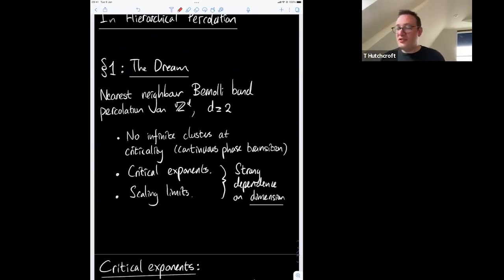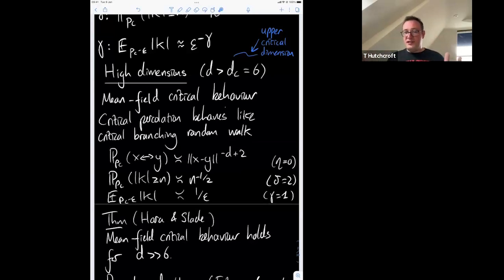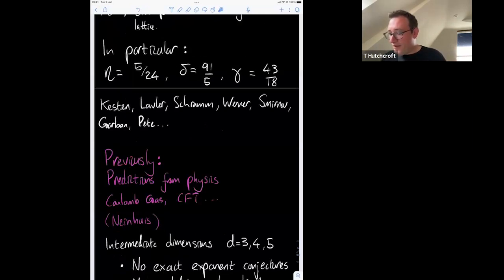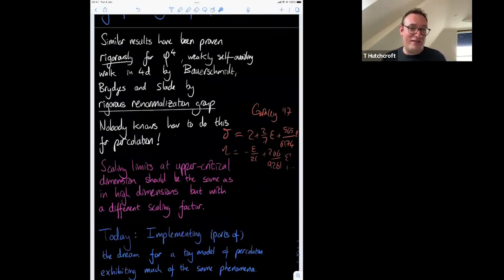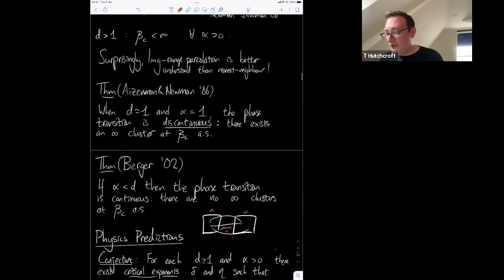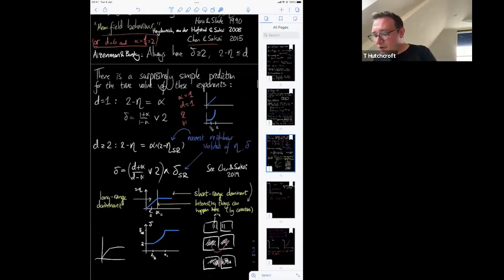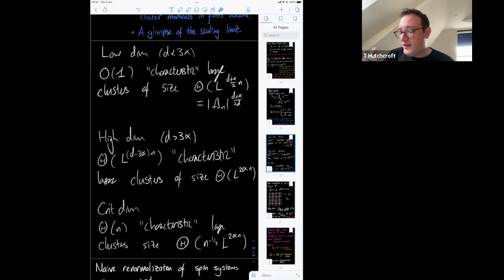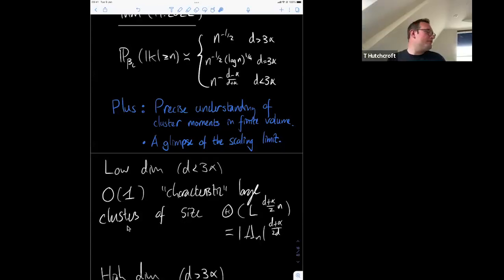Tom Hutchcroft - Critical behaviour in long-range and hierarchical percolation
Held on Tuesday, June 27, 2023, at 2 p.m. (Paris time)

carrying its activity on the topic of Probability and Statistical Mechanics with the talk transmitted on Zoom given by

Tom Hutchcroft (Department of Mathematics, California Institute of Technology, Pasadena, USA.)
entitled:
Critical behaviour in long-range and hierarchical percolation

Abstract:
Statistical mechanics models undergoing a phase transition often exhibit rich, fractal-like behaviour at their critical points, which are described in part by critical exponents – the indices governing the power-law growth or decay of various quantities of interest. These exponents are expected to depend on the dimension but not on the microscopic details of the model such as the choice of lattice. After much progress over the last thirty years we now understand two-dimensional and high-dimensional models rather well, but intermediate dimensions such as three remain mysterious. I will discuss these issues in the context of long-range and hierarchical percolation, and in particular how we can now compute some critical exponents for the hierarchical model in all dimensions.